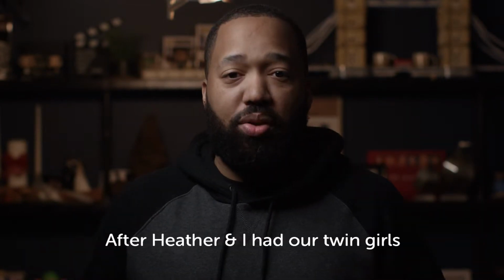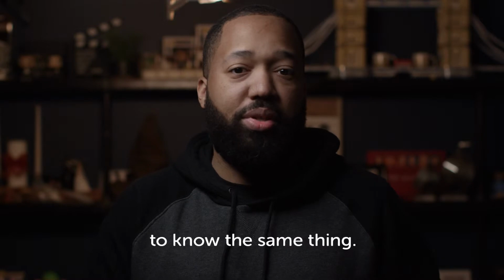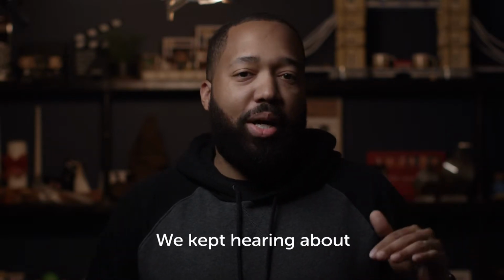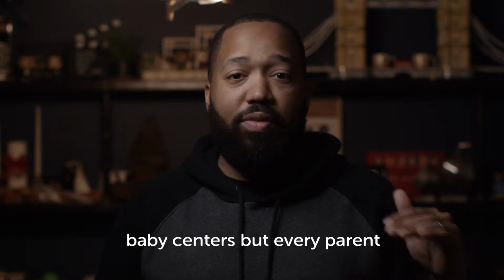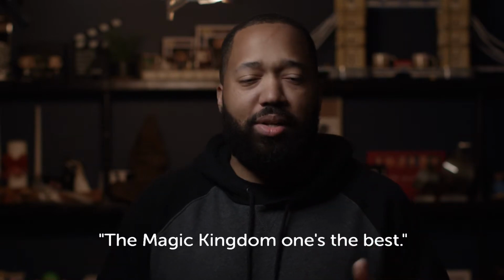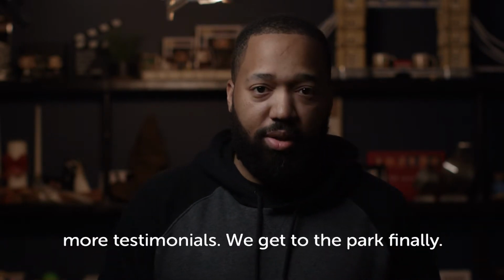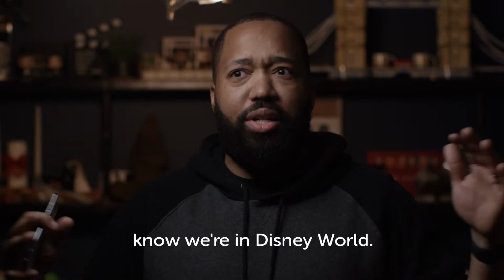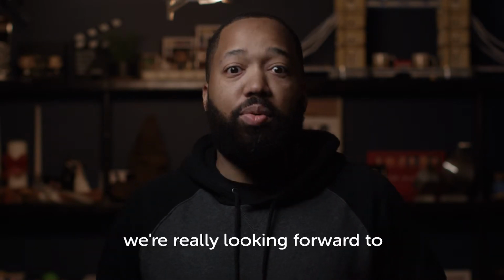Three ways to use video in your business right now